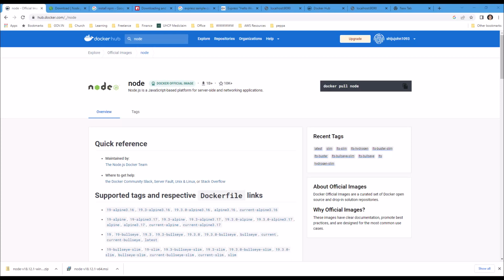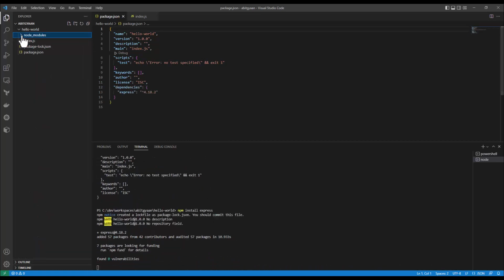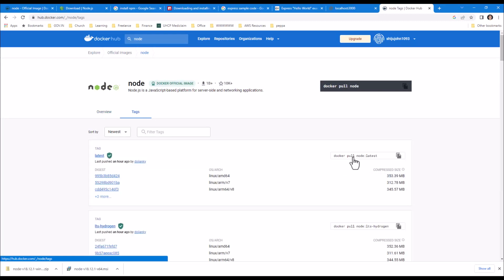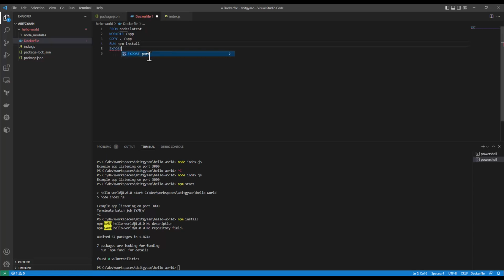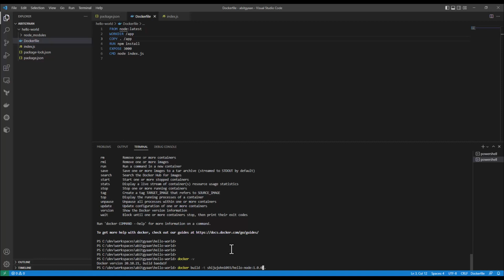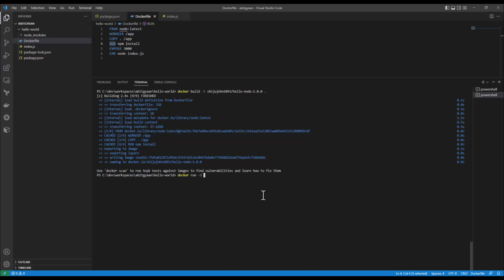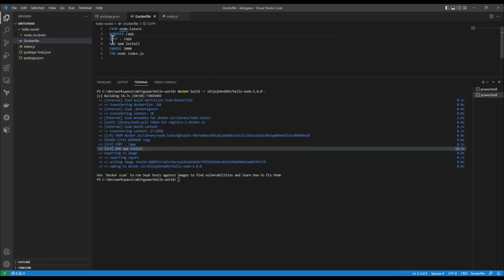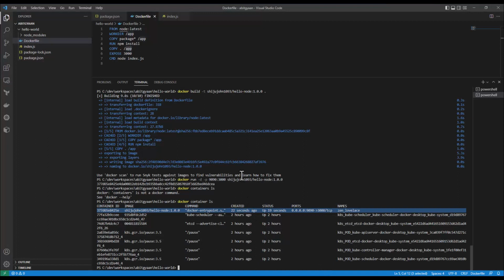Build rest api using node and express and containerize it using docker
In this tutorial you will learn to create rest api using node and express and later this node application will be containerize using docker.